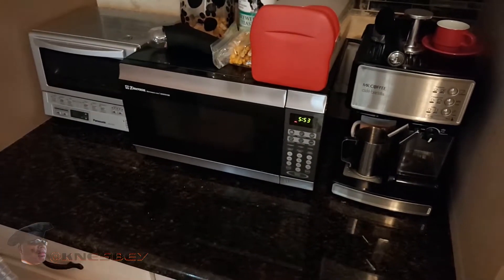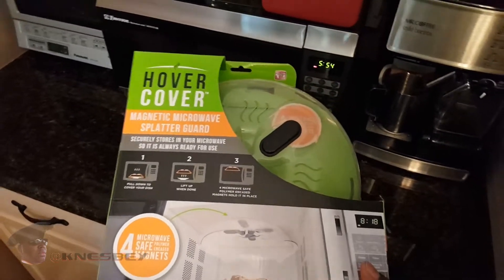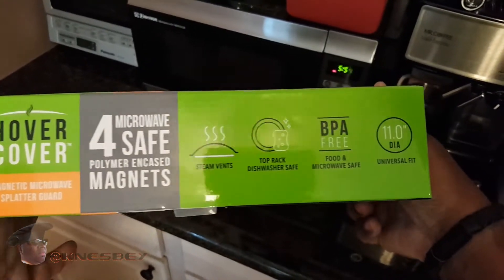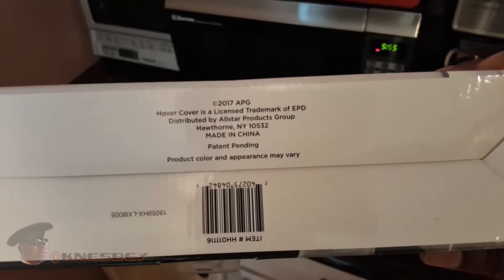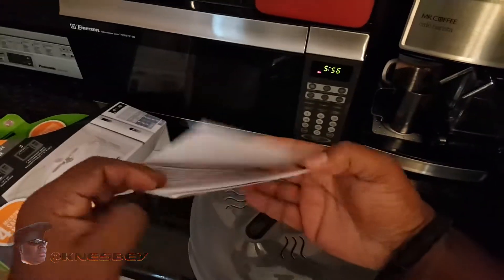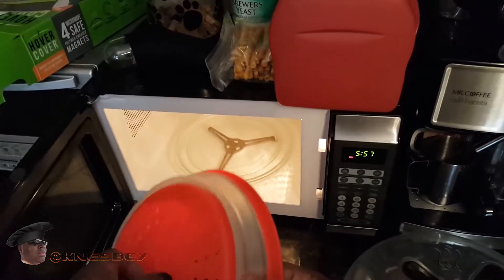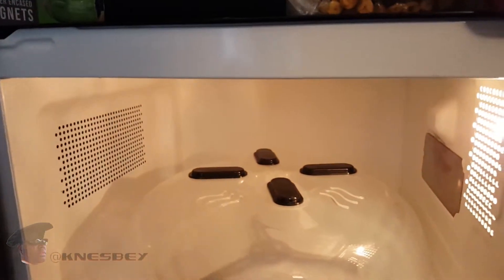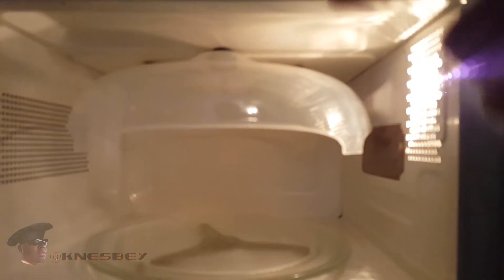NUIDK HOVER COVER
PLEASE LikeCommentSubscribeShare ON ALL THIS STUFF